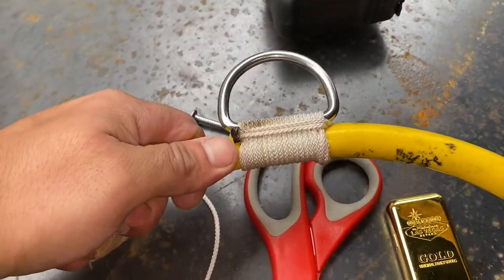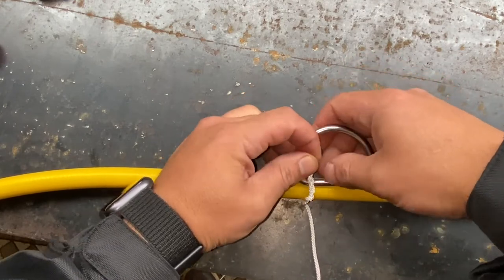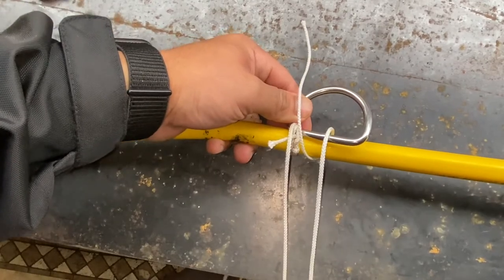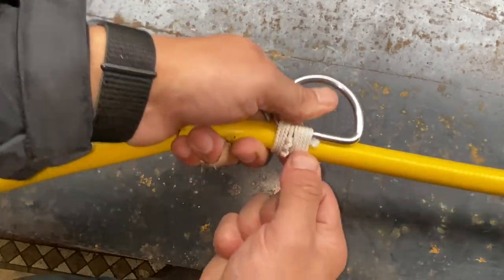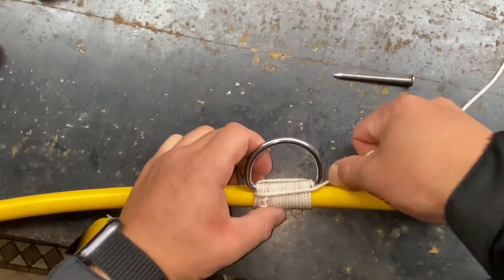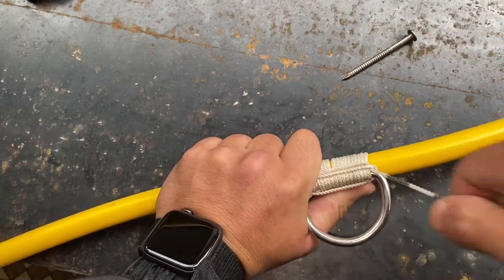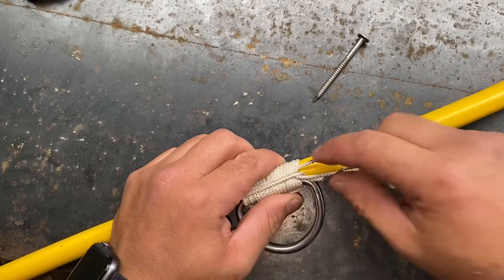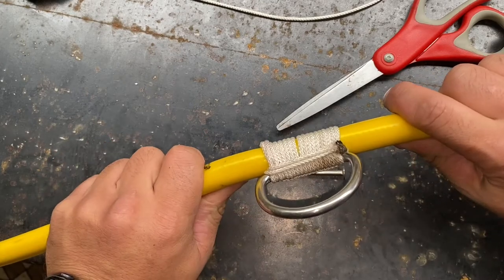How to seize a D-ring to a diving umbilical, hose, or rope - Knots for Divers - Knot Tying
This is a simple seizing method that you can use to secure a d-ring to a dive hose.

Looking a mobile surface supply system? You have two options, run your hose off a SCUBA tank, or a small compressor. Both options are commonly used for boat hull cleaning, treasure hunting, and are a great backup to have on a boat in case you get a line sucked in the wheel.

Here is a  SCUBA hookah package with 100' of dive hose, 1st & 2nd stage regulators:

The second and better option in my opinion is a small all-in-one compressor called the "NEMO" by BLU3 Diving Systems. This is a floating, battery operated compressor and comes in at under 15 pounds! Has 30 feet of hose, and has a run time of up to 1.5 hours!

This method also works for attaching shackles, carabiners, bolt snaps, etc. to hoses, ropes, or lanyards. You can use it to attached a d ring or clip to your tools. Or, just add a d-ring to a rope for a secure attachment point.

MY DIVE KIT:
DUI FLX Extreme Drysuit
Scubapro s600
Hollis Eilite II harness w/ Stainless Backplate
Hollis 25 lb Wing
Waterproof H1 5mm/10mm Hi-Vis Hood
Apollo Bio Fins
Aqua Lung Aleutian Kevlar 5mm Gloves
Cressi Mohicano Speargun

OTS Spectrum - Black w/ Tinted Lens
OTS Spectrum - Black w/ Clear Lens
OTS Guardian - Black w/ Clear Lens